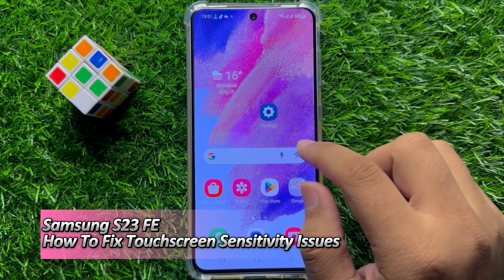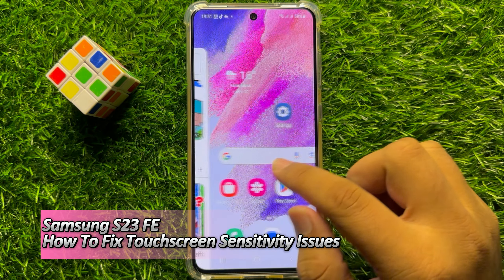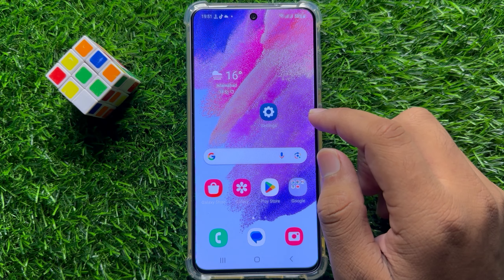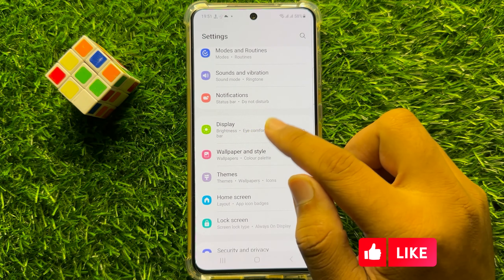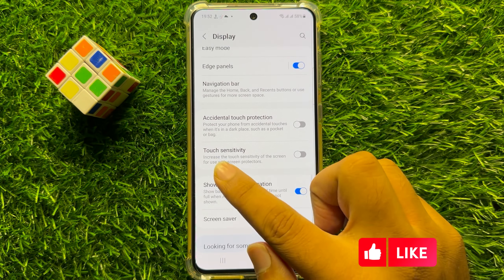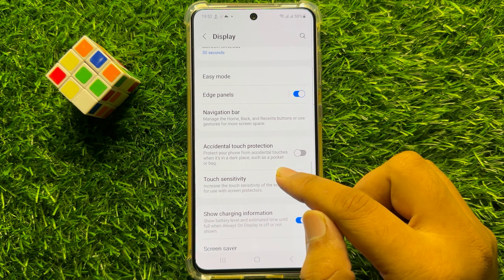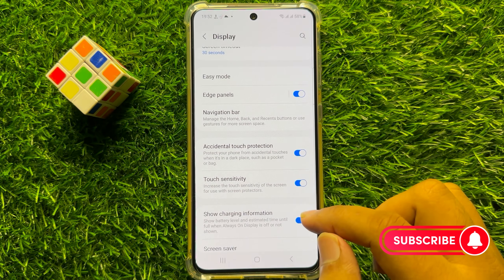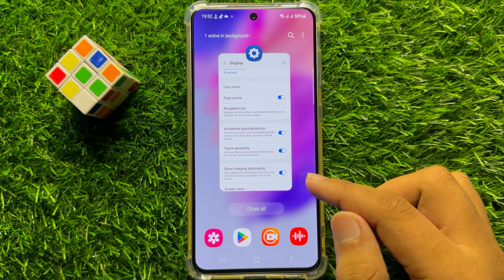How To Fix Touchscreen Sensitivity Issues On Samsung Galaxy S23 fe